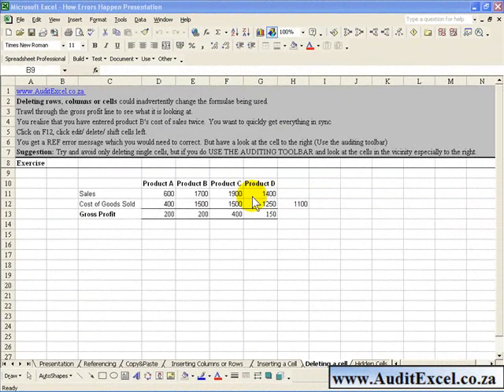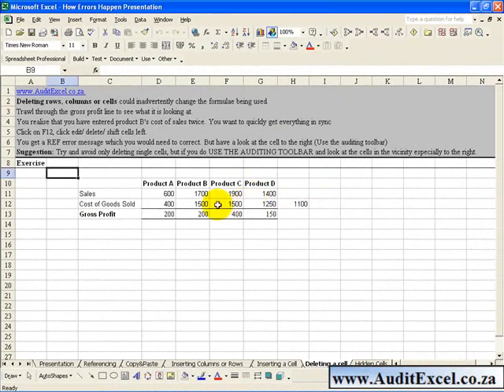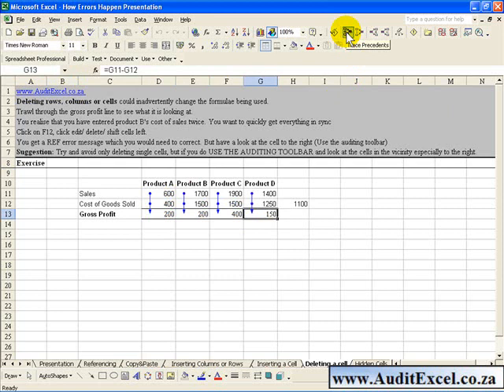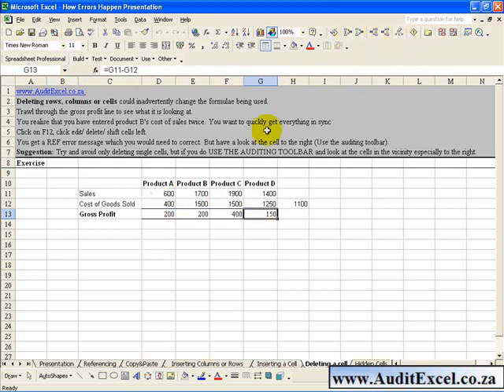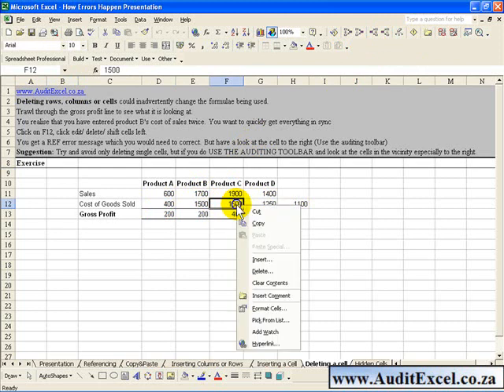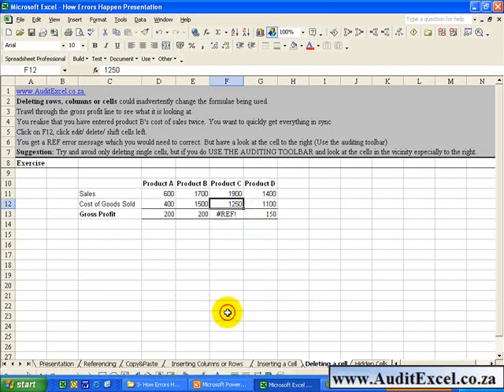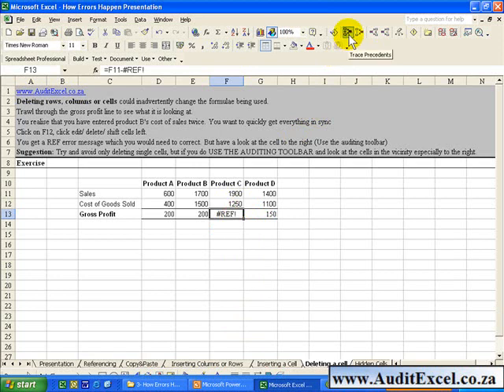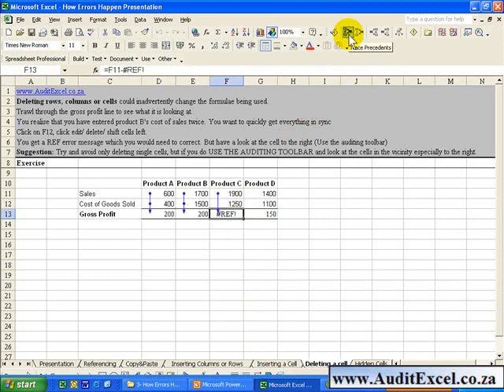Ref errors caused by deleting cells in Excel 2003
Deleting rows, columns, or cells can result in errors in Excel 2003. If the deleted areas were being used in calculations elsewhere in the sheet you will get a REF error message in these formulae and in all likelihood your spreadsheet won't work.
If, as a result of a deletion of a single cell (as apposed to rows or columns) you move cells to the left, the formulae maintain there original references and could suddenly be wrong.